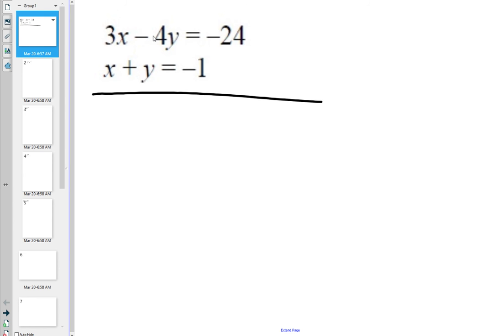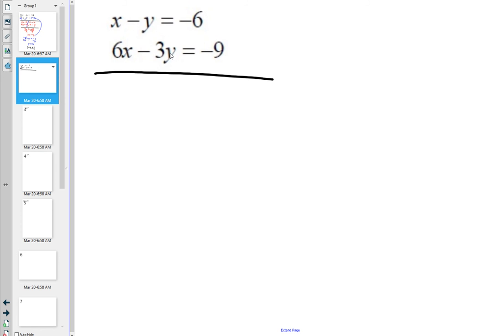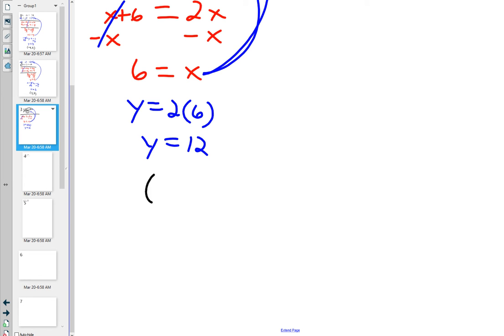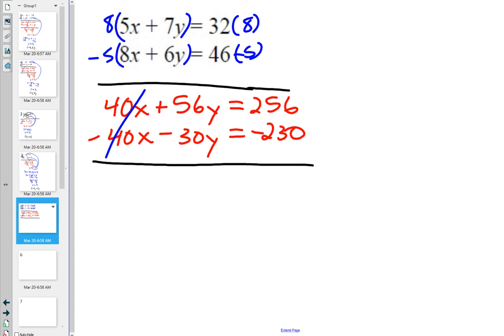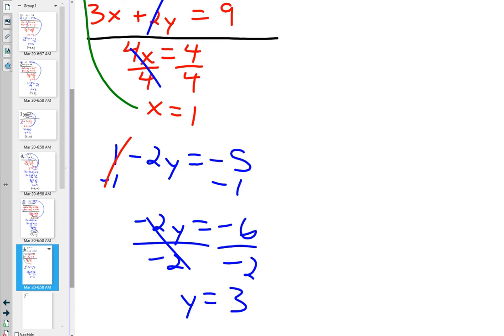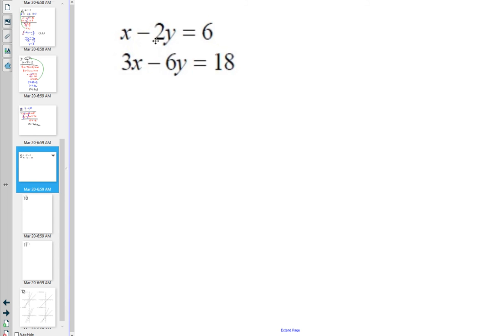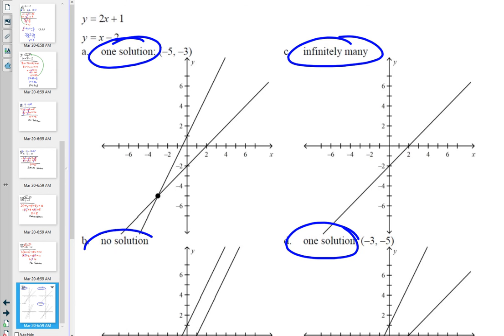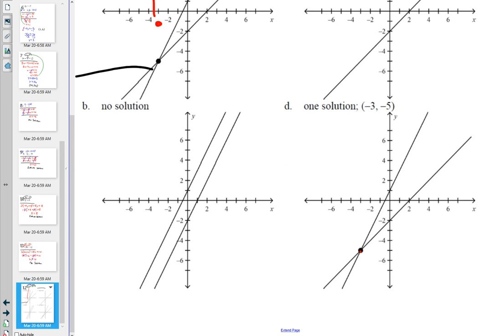Algebra I Trailer 03-20-19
Systems of Equations Practice Test Review